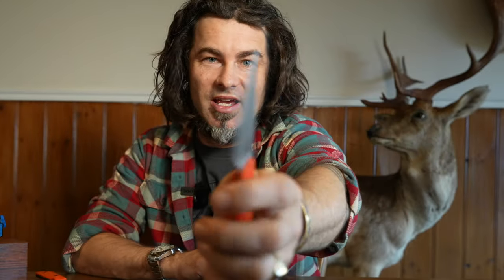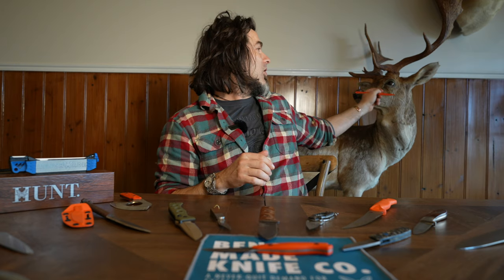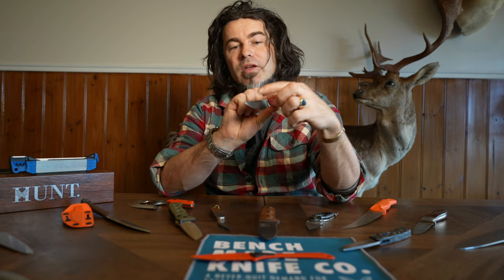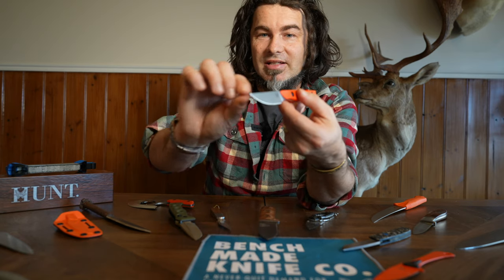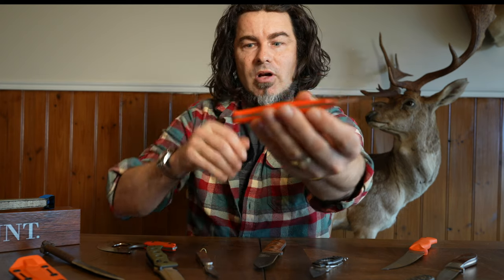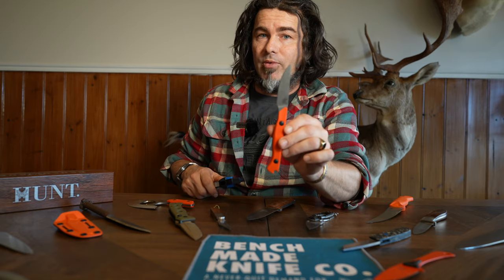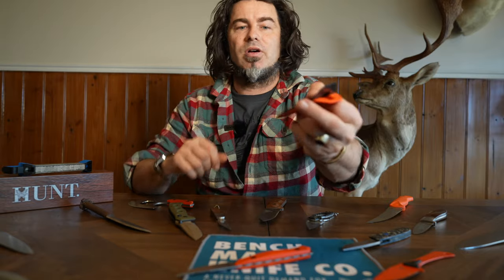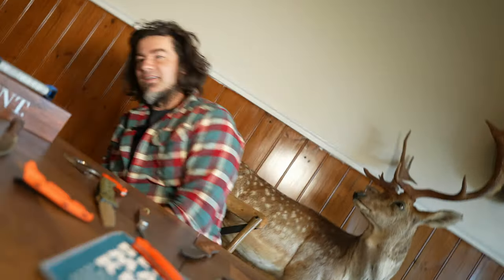Benchmade FLYWAY review. Great small game knife.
There's a new kid on the block. Benchmade flyway completes the hunt class line. Time to retire my Altitude 2. A steep country, meatcrafter and flyway would make the perfect trio for my harvesting needs.